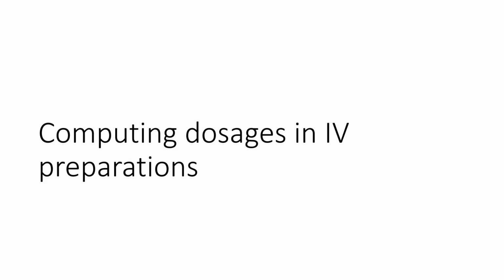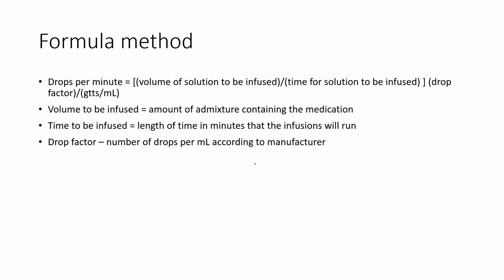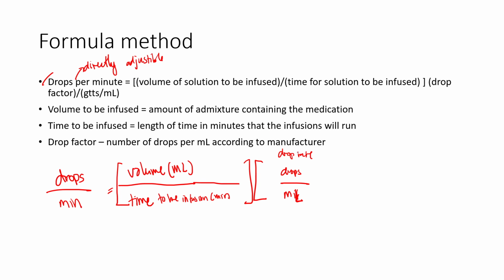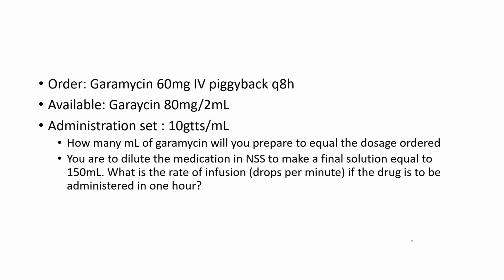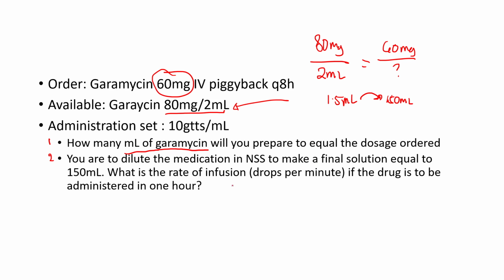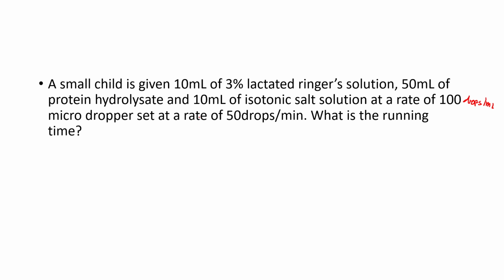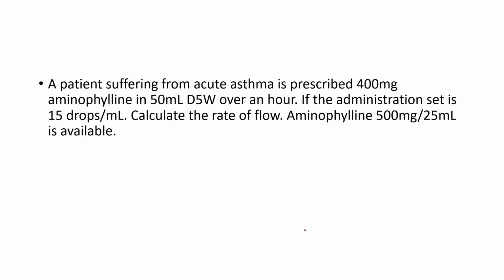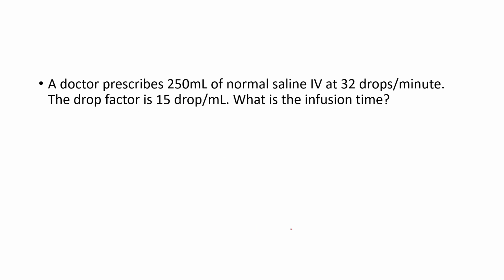Phar Cal - Posology IV Fluids